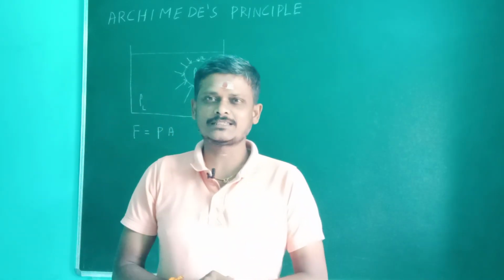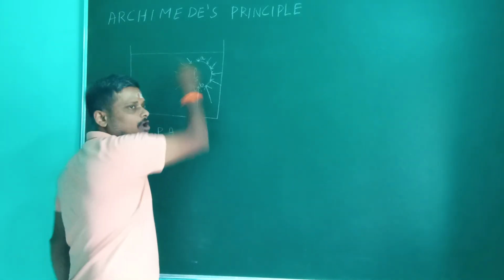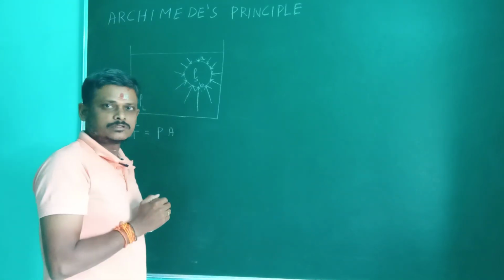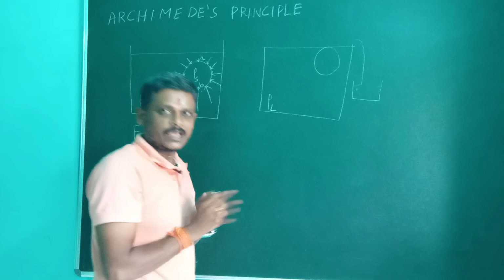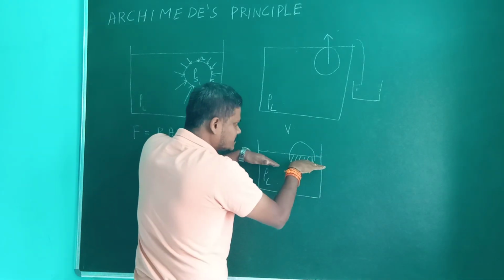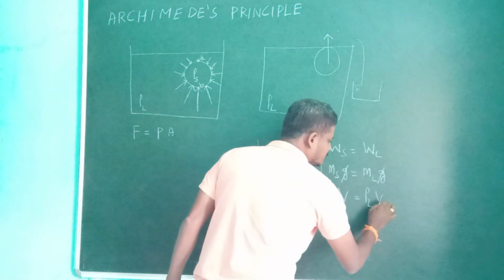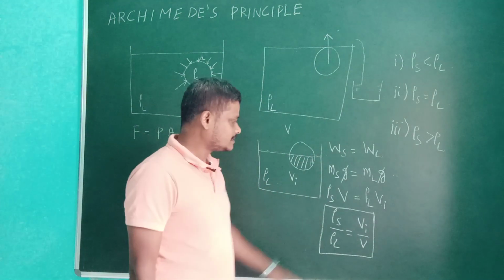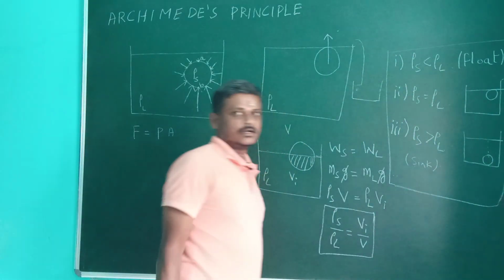9th PHYSICS ARCHIMEDE'S PRINCIPLE N LAWS OF FLOATATION ,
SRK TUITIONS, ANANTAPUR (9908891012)